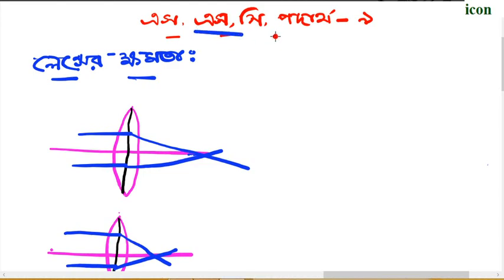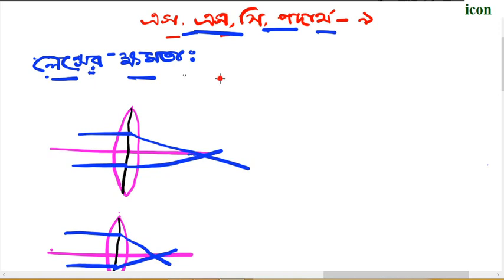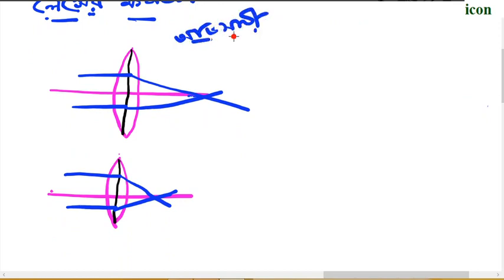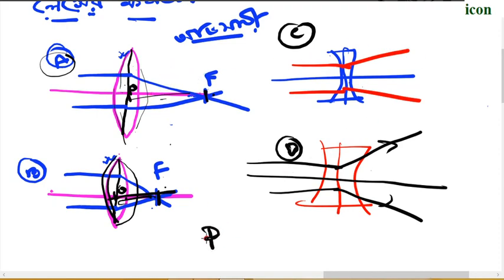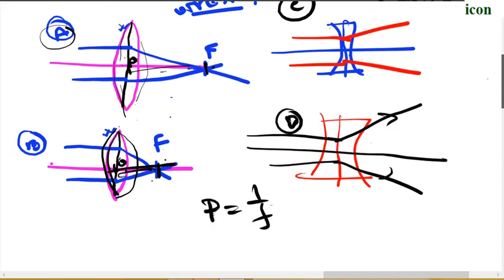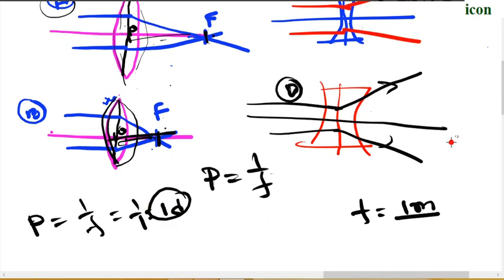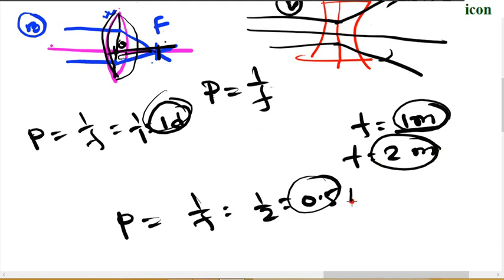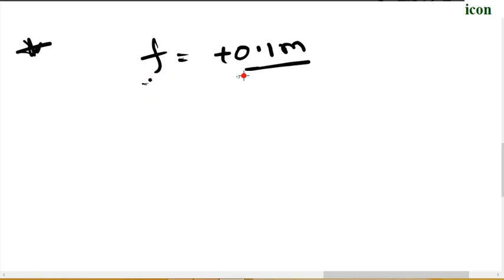লেন্সের ক্ষমতা। ssc physics। chapter 9, part 7 icon school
লেন্সের ক্ষমতা।  ssc physics। chapter 9, part 6  icon school
Learn anything from icon School! We have lessons for JSC, SSC,  and SSC courses. We cover physics, chemistry, biology and mathematics everything else you will have to study for your Bangladesh education board exams. Our tutorials are entirely on Bangla so that every Bangladeshi can learn from them!

class nine and ten math video tutorial in bangla নবম শ্রেনীর ত্রিকোণমিতি   9 .1 পর্ব  -৬